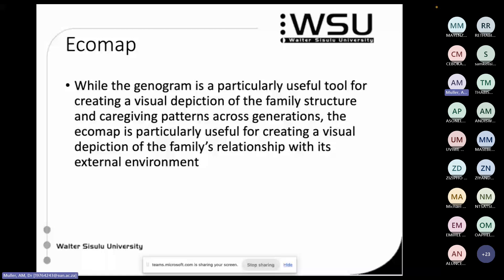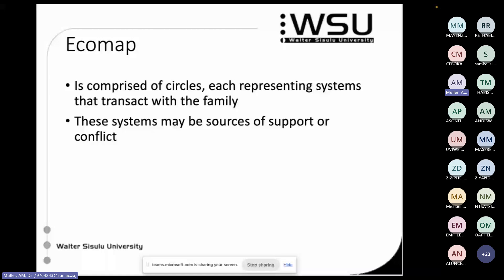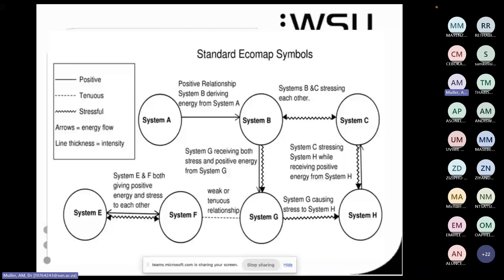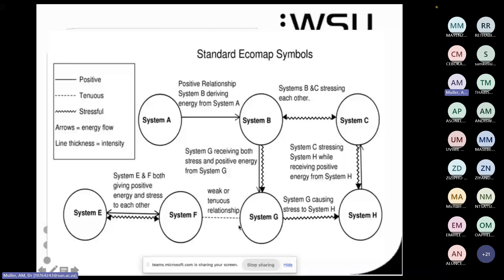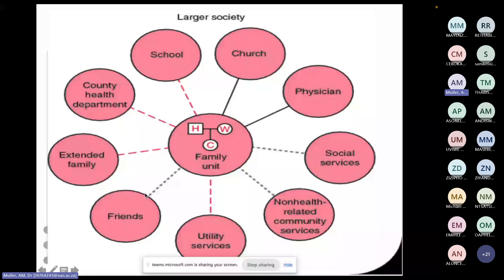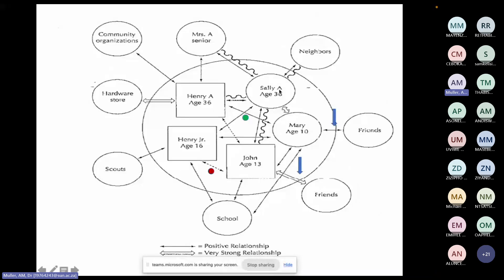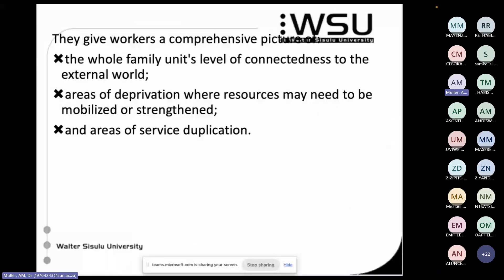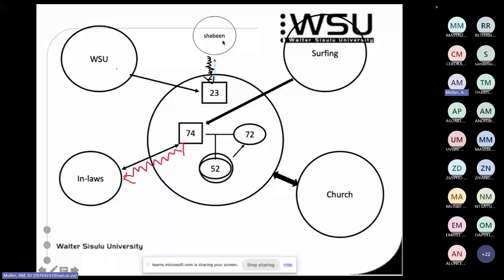How to draw an Ecomap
This short tutorial gives a quick overview of how to draw an ecomap when seeing a patient in family medicine.

Facilitated by Dr Madeleine Muller, Family Physician CMH & Senior Lecturer WSU